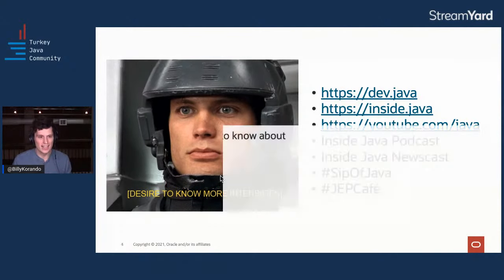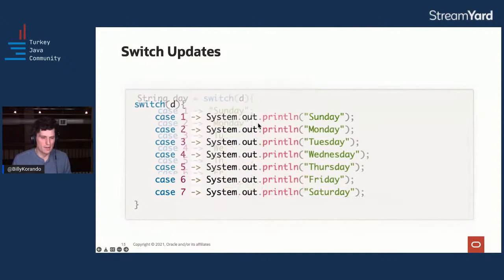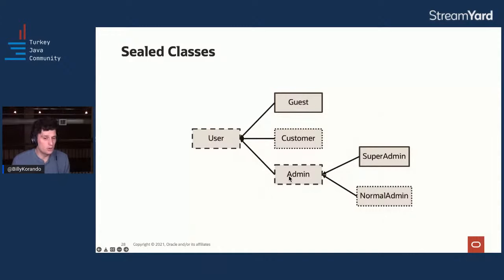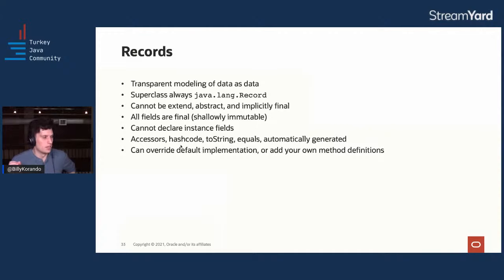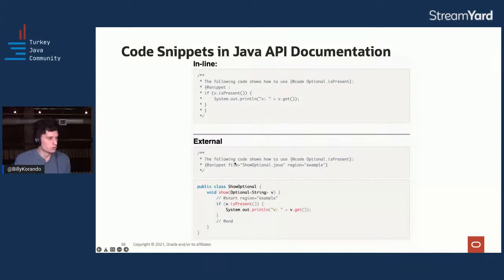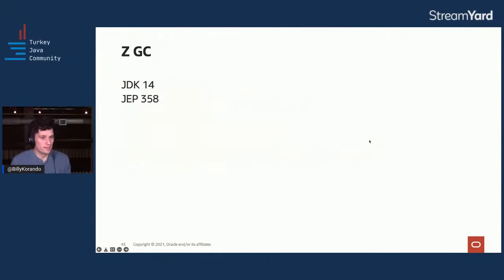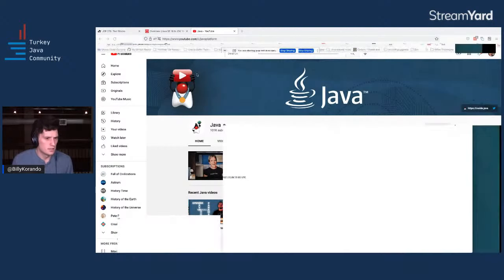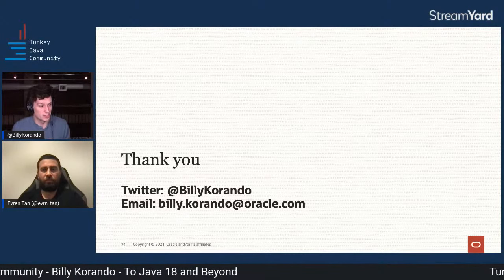To Java 18 and Beyond!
Java 17 has come and gone, but development on Java continues on! What has changed since Java 11? And what changes are being added in Java 18 and Beyond? Come find out!

In this presentation we will look at some of the key changes that have been added to Java post-8. The large changes; the Module System and Records, quality of life improvements; var, text blocks, pattern matching, and the many performance and runtime improvements. We will finish the presentation with a brief look ahead to some of the changes that will be coming to Java in the near future and why Java’s future is bright.

Bio: Billy is a Java Developer Advocate with the Java Platform Group at Oracle. With over a decade of experience in Java, Billy brings a passion for helping developers find ways to reduce tedious work; such as project initiation, deployment, testing and validation, through automation and adopting the latest features and tools in the Java ecosystem. Outside of work Billy enjoys traveling, playing kickball, and cheering on the Kansas City Chiefs. Billy also co-organizes the Kansas City Java users group.